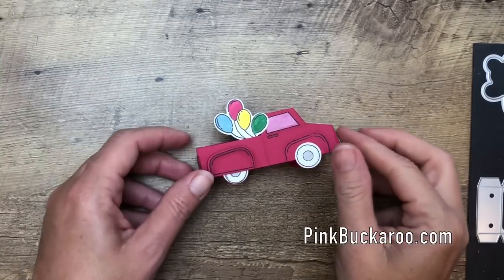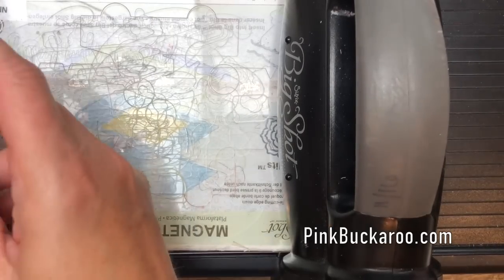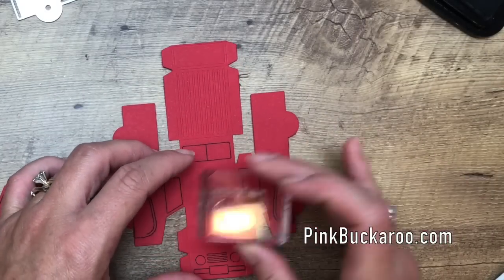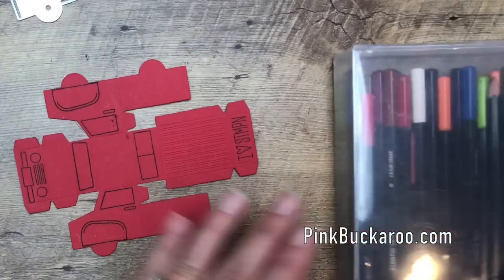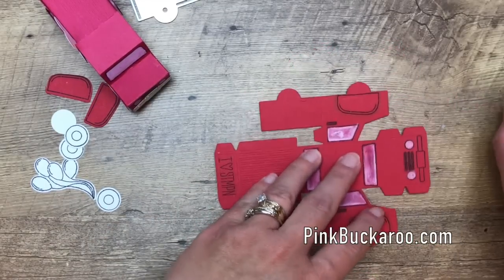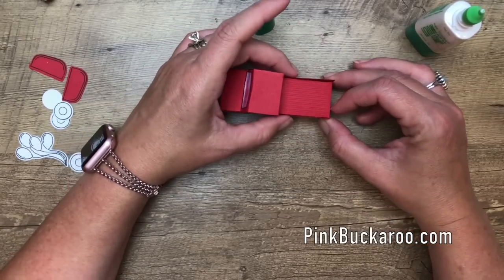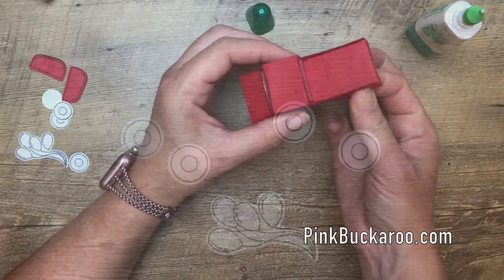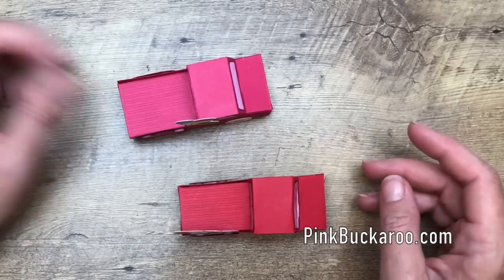Ride With Me Mini Truck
Stampin' Up has a new bundle called Ride With me that makes the MOST adorable little 3D truck! I'll show you exactly how to create your little vehicle. This project was original done during a Facebook Live (and this is the clean recording).